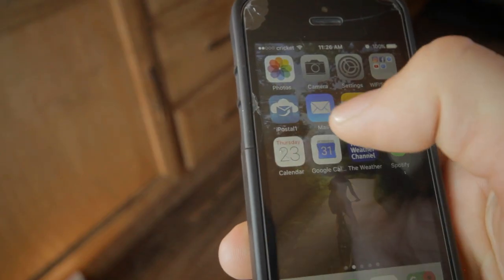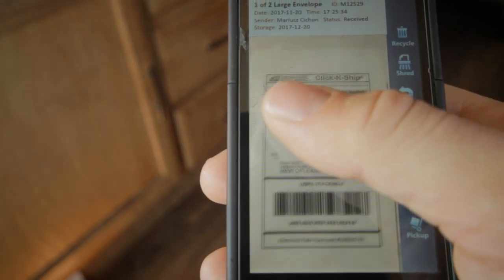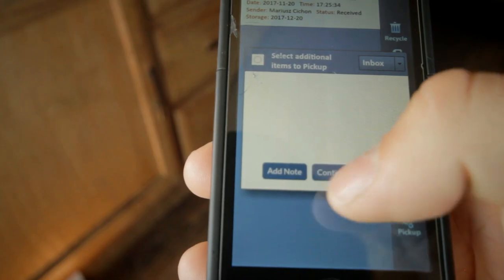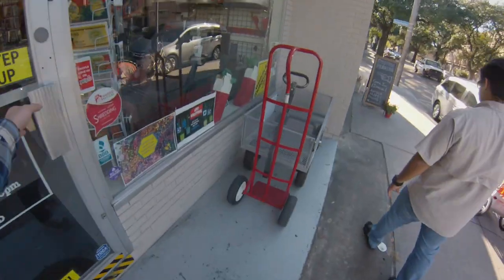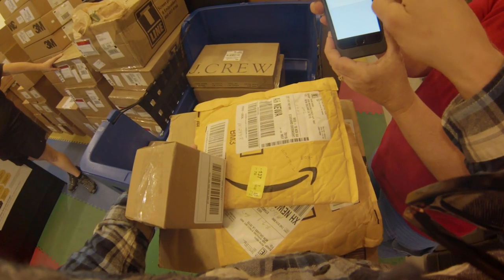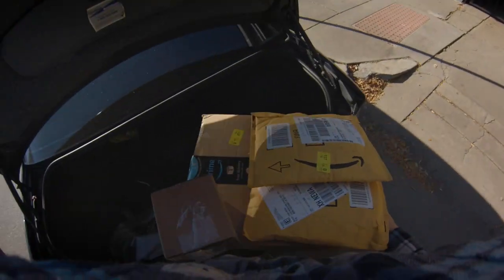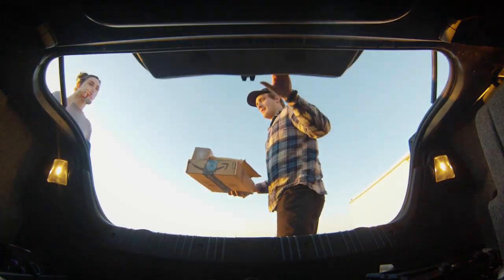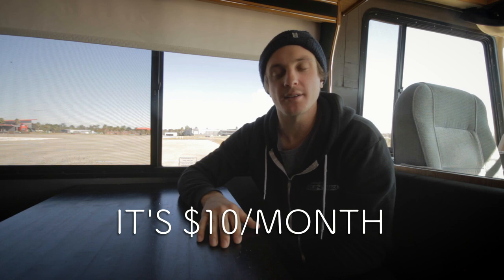How to get mail and an address living in your RV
A quick rundown of how I get my mail and an address to use for my license, registrations and taxes. Make sure you check to see if this is legal in your state or country before doing it!